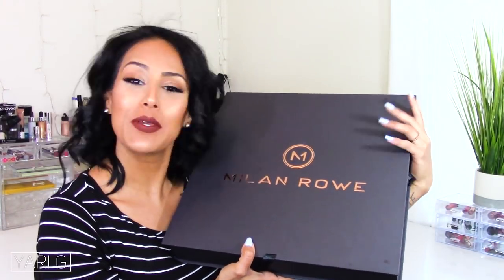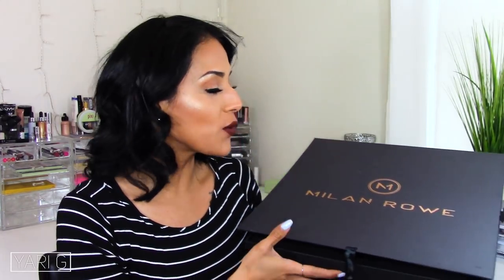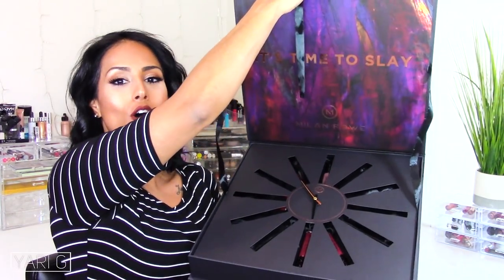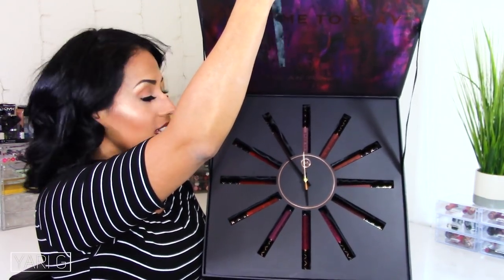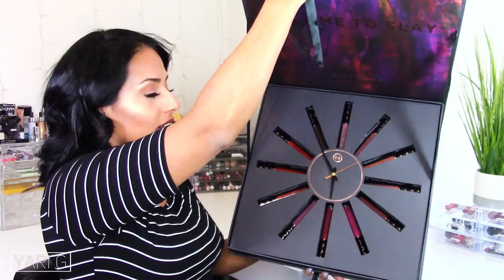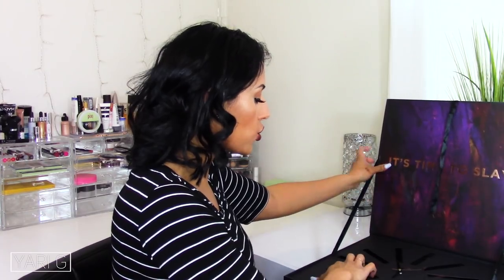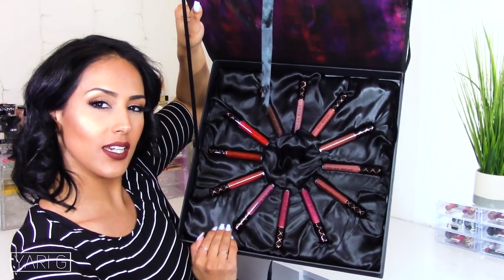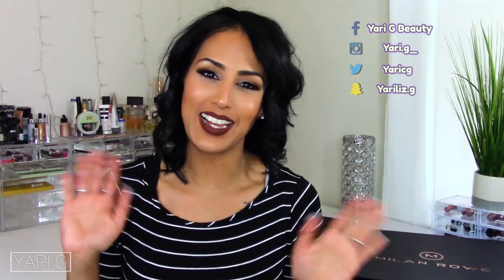Milan Rowe Vegan Cashmere Liquid Lipstick | Entire Collection Swatches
I was invited to the Milan Rowe launch party a few weeks ago. I was unable to attend. I was then sent this amazing PR package with the entire Vegan Cashmere Liquid Lipstick Collection. The packaging is beautiful but have to admit, these lippies are absolutely amazing! I did lip swatches of the entire collection. I hope you guys enjoy.

FTC➡ Milan Rowe gifted this product to me for review.  All statements and opinions are my own and are 100% honest.

Tribe Beauty Box and use Code "TBBGIFT9" for A Free Item in your first box!